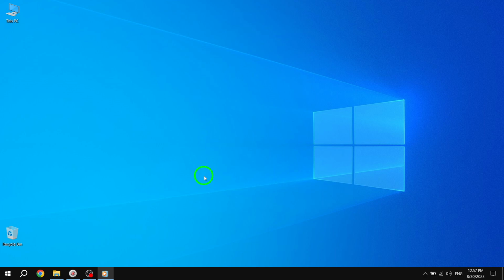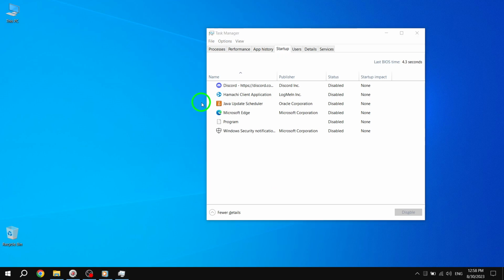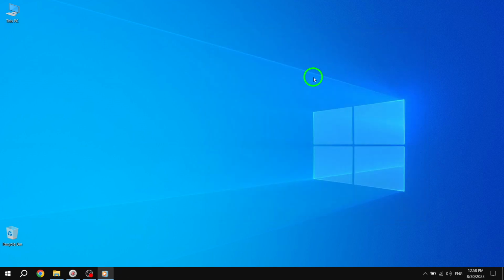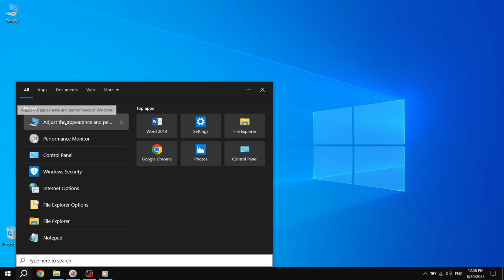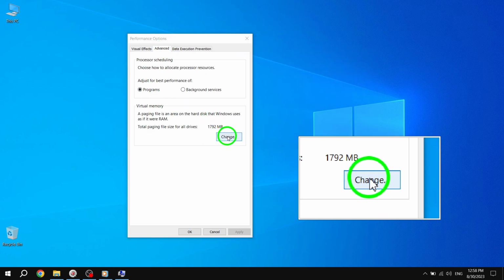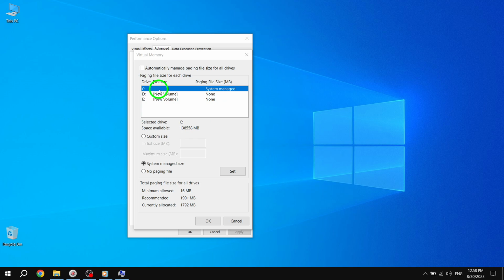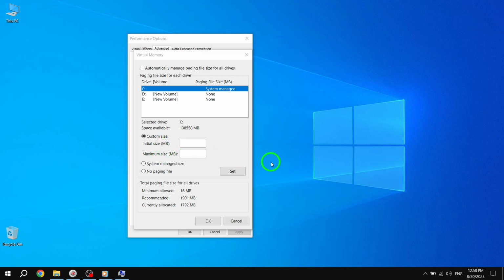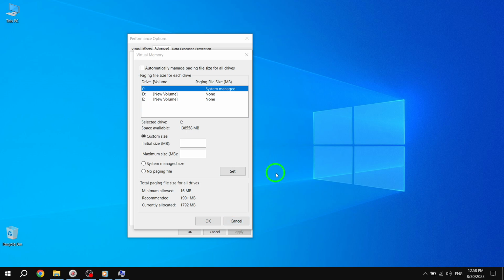How to Fix Windows 10 Running Slow Problem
In this video, we will show you how to fix the Windows 10 running slow problem with these simple steps:

1. Disable Some Useless Programs at Startup:
   - Press Ctrl+Shift+Esc keys together to bring up the Task Manager dialog box.
   - Go to the Startup tab. Select the program that you don't use often and click on the Disable button. Note that you can only disable one program at a time.

2. Change Pagefile Size:
   - Type "performance" in the search box at the bottom left of your desktop and click on "Adjust the appearance and performance of Windows" in the pop-up menu.
   - Go to the Advanced tab and click on the Change... button.
   - Uncheck the box next to "Automatically manage paging file size for all drives."
   - Highlight the drive on which your Windows 10 is installed. Select Custom size and change the Initial size and Maximum size to the Recommended size (e.g., 1855 MB). Click the Set button.
   - Click OK and restart your PC for the changes to take effect.

Follow these steps to fix the Windows 10 running slow problem. Watch the video for a detailed guide on each step.